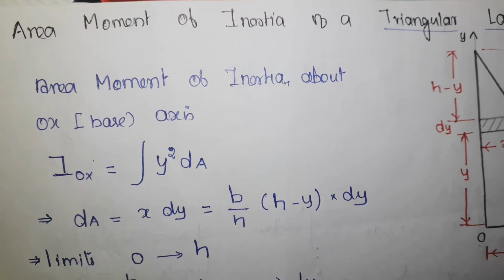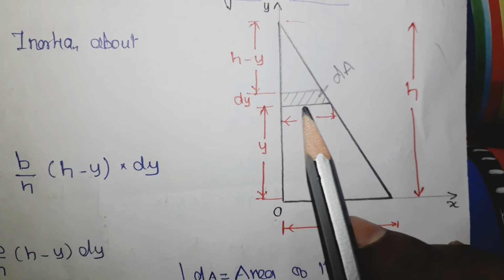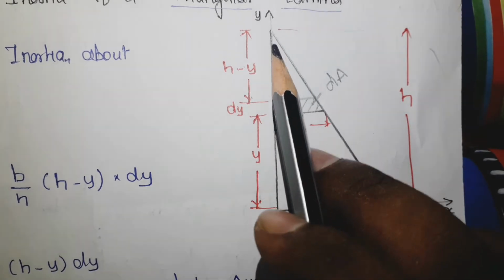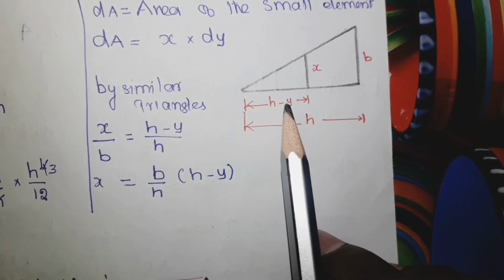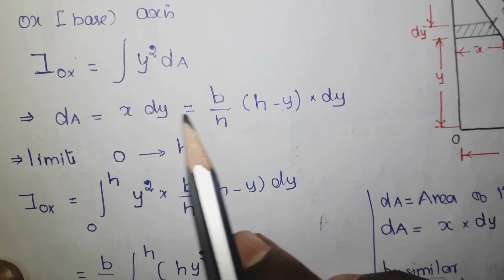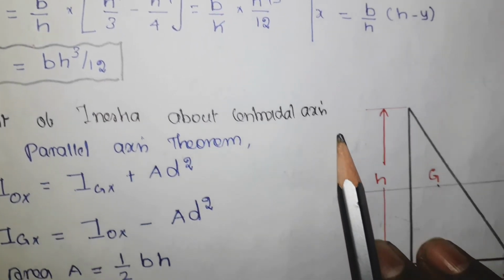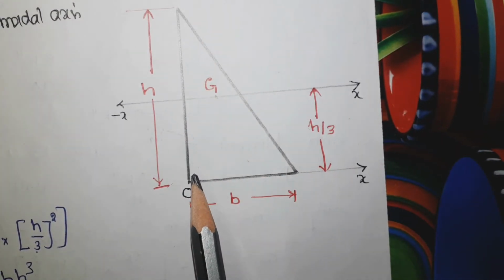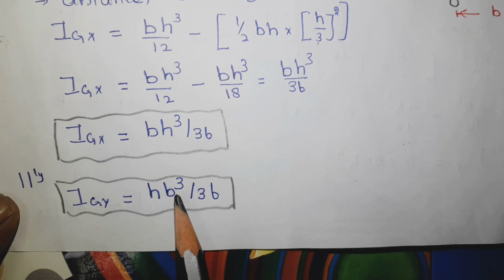Moment of Inertia of a Triangular Lamina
This video discusses the area moment of inertia of a Triangular Lamina first by using base axes and then by using Centroidal axes